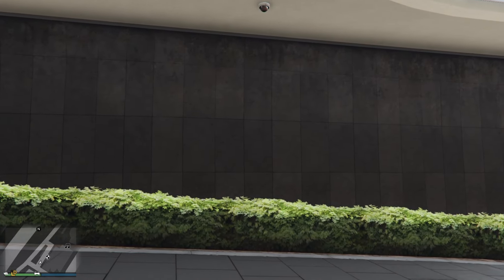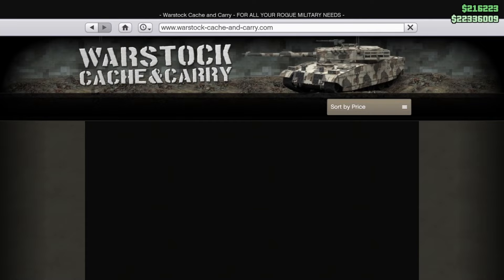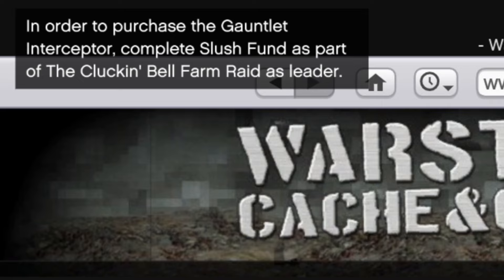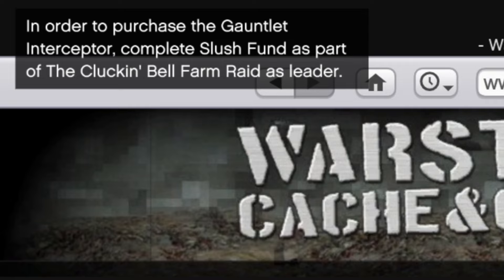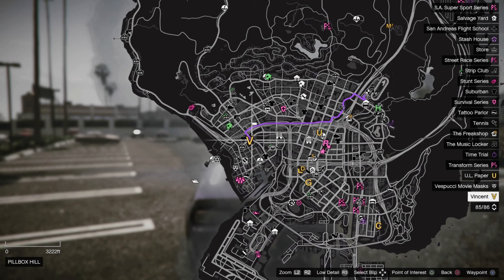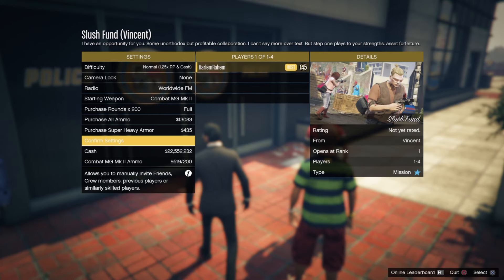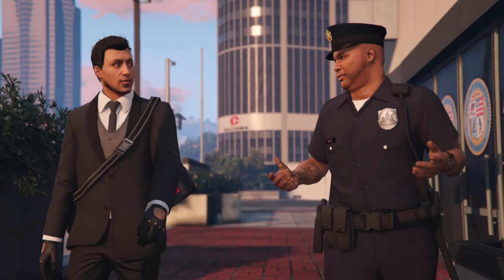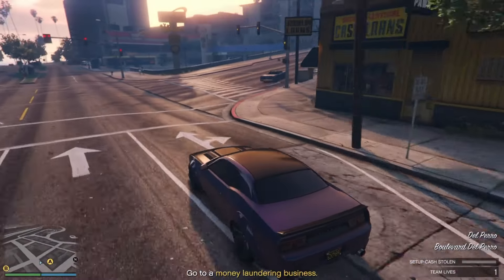How To Buy The New Bravado Gauntlet Interceptor | GTA 5 Online DLC Guide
In today’s video I will be showing you guys on how to unlock and buy the new Bravado Gauntlet Interceptor in GTA 5 Online.